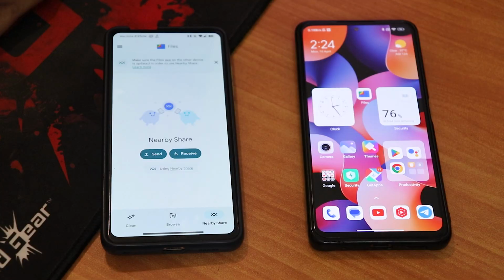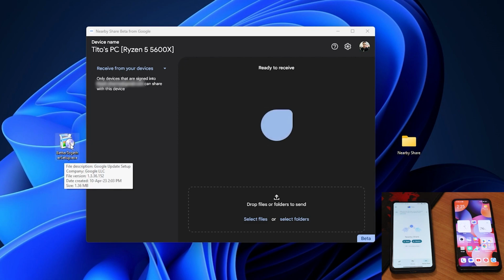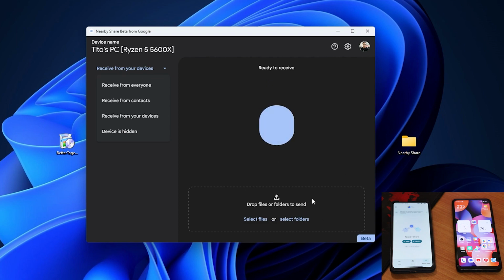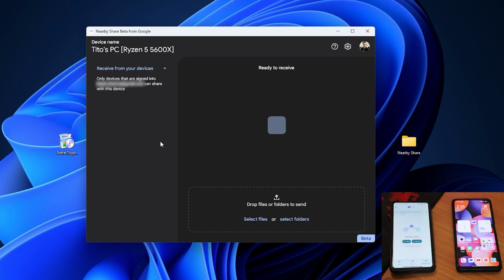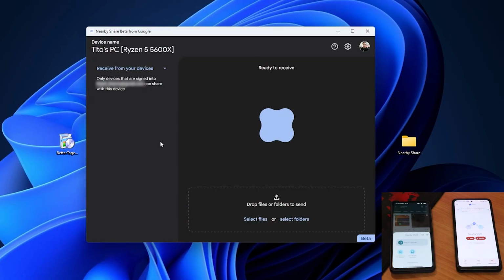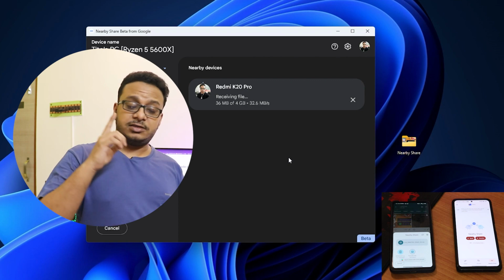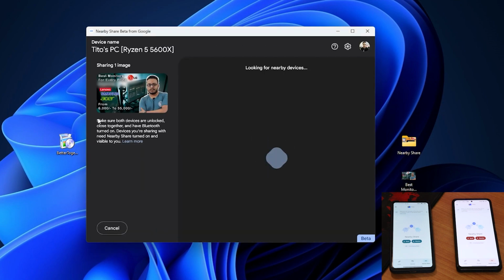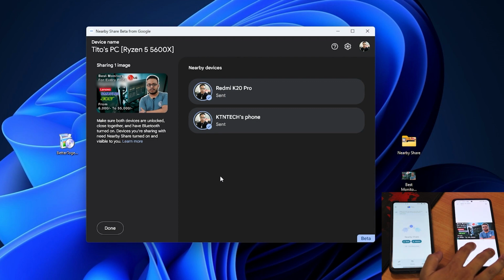How to use QuickShare [PC/Laptop to Android Phone, Vice Versa]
UPI: titash.sharma-1@okaxis